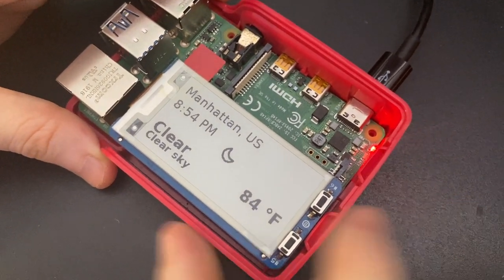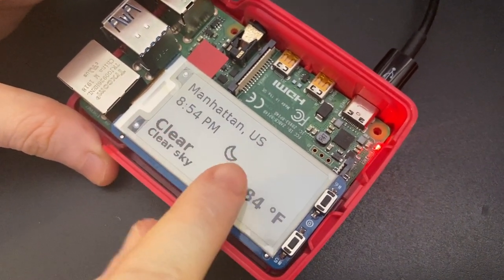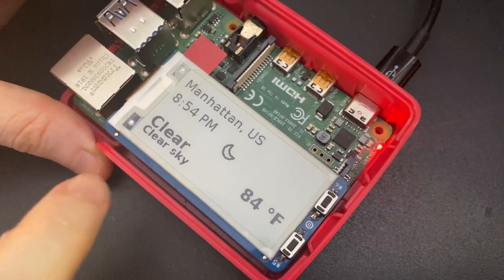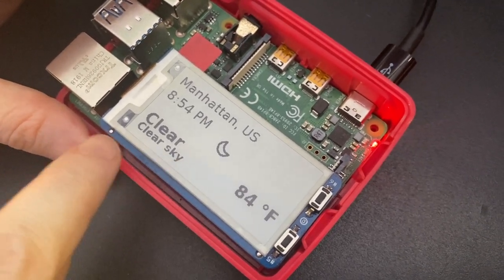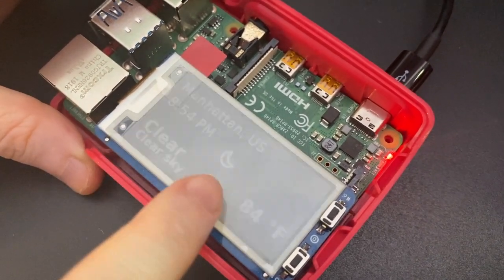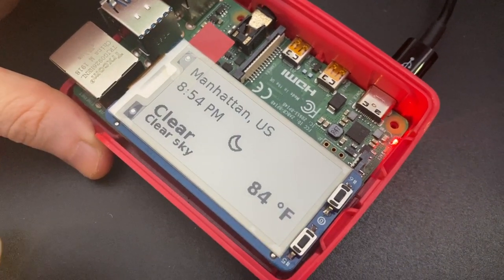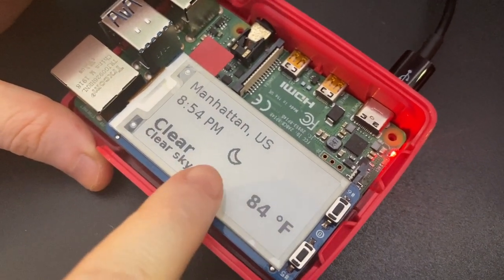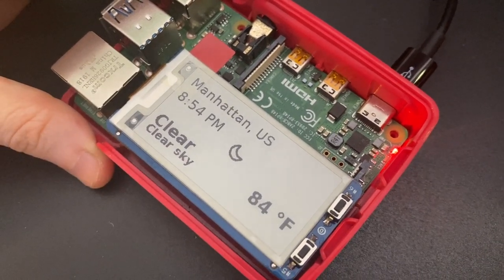Testing OpenWeather graphical display on E-Ink Bonnet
This E-Ink add-on for a raspberry pi computer has a 250x122 monochrome display and two buttons. It reads the time and weather from Open Weather and displays it once every few minutes.